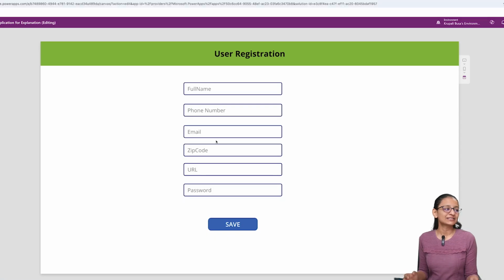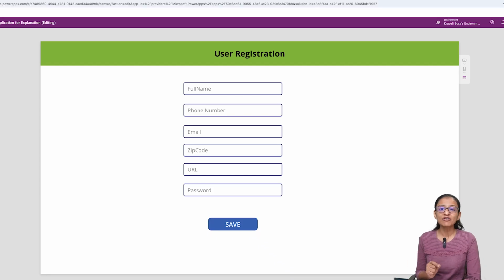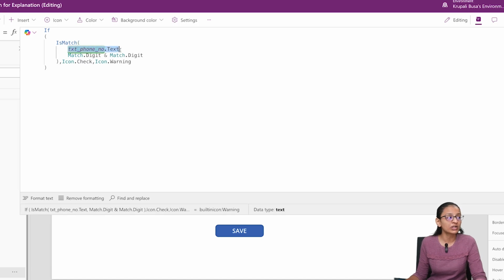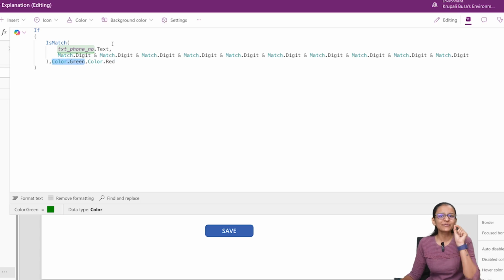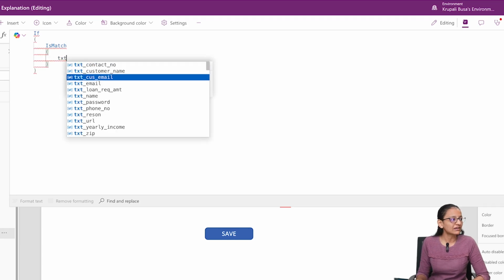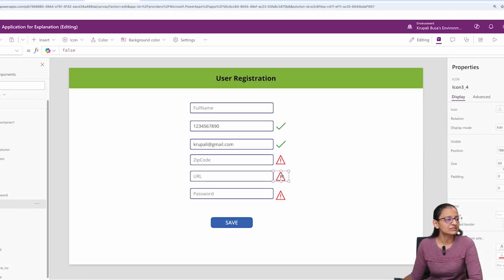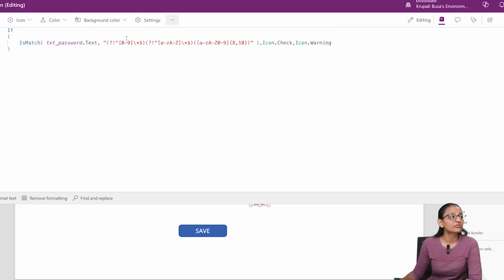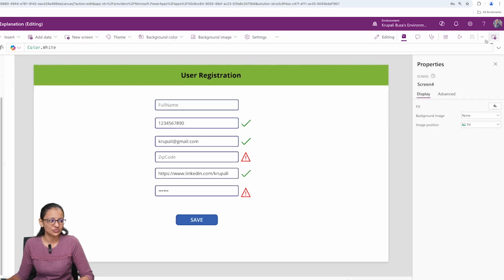Data Format Validation in Power Apps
In this video, we will walk you through data validation in Power Apps to prevent incorrect user input and ensure your app runs smoothly.

Learn why data validation is crucial for maintaining clean and reliable data.
We’ll cover practical examples on how to implement validation for different types of data formats, including email, phone numbers, zip codes, passwords, and more.
You’ll see how to set up real-time data checks to enhance user experience and ensure only accurate data is submitted.

Timestamp:

00:00 - Introduction
01:05 - Agenda
01:45 - Why Data format validation is required
02:34 - What is Data Format validation
03:15 - Practical implementation of data format validation
05:05 - Contact Number validation
08:26 - Email validation
09:57 - Zip code data validation
12:18 - URL validation with example
15:11 - Password validation
18:34 – Summary

 ✔SQL
 ✔Power BI
 ✔PowerApps
 ✔Power Automate
 ✔Digital Marketing
 ✔AI/ML
 ✔Snowflake
 ✔No Code Platforms
 ✔Programming